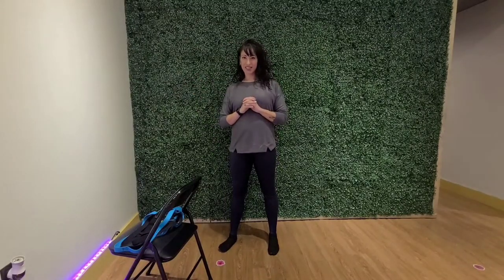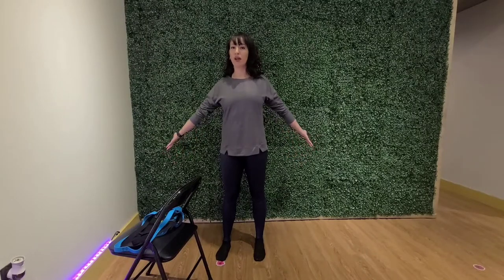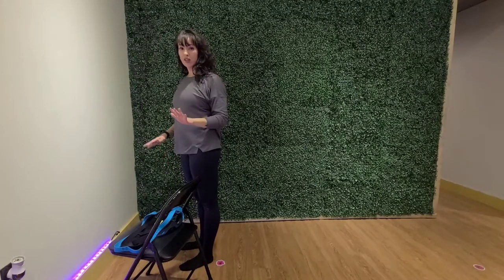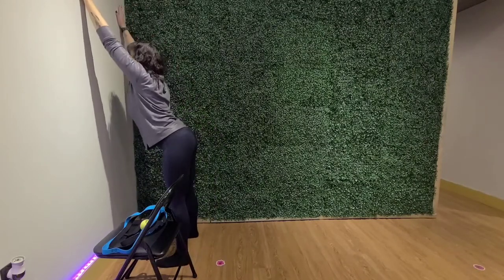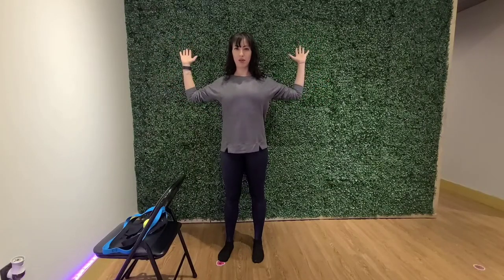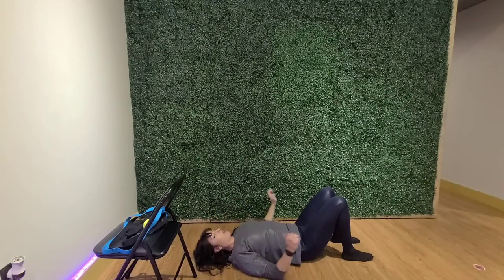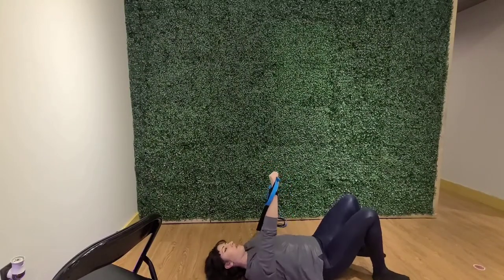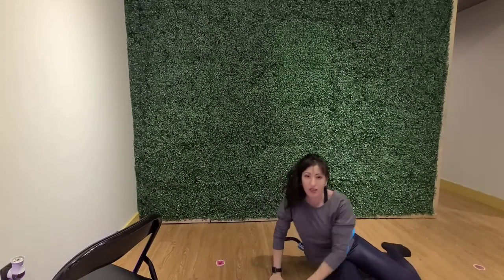At home shoulder care: Mobility, Stability and Strength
We are a small studio boutique in the heart of the Midwest.  Manhattan, KS.

We cater to clients of all ages, races, religion and abilities.  We love our community and work directly with Kansas State University and Fort Riley military base. Thanks for visiting and leave us messages on how to better serve you!

Today's class is led by instructor Hilary Santana. Find her on Facebook. And on Instagram @hilaryks9

Only used as a tool to pump up clients.

Like the clothes? Take a peak here

Let us know how we can help. We do free try on trunk shows in studio. We can also come to your house for a party. Let us know how we can serve you!

Look good, feel good, do good

📬Priority Shipping

📆 90 Day Returns & Exchanges

🆕 New Releases Every Wednesday

Community | Activity | Light | Uplift